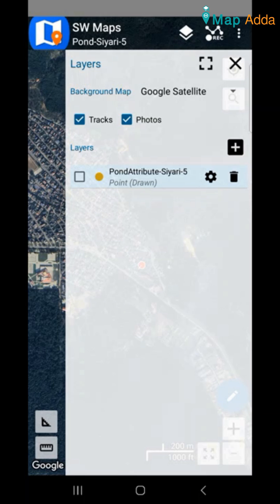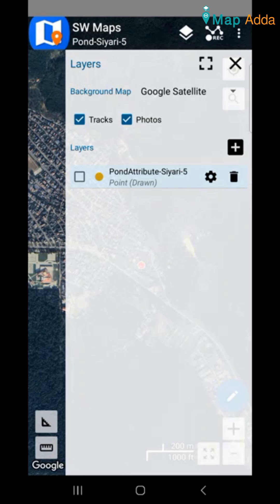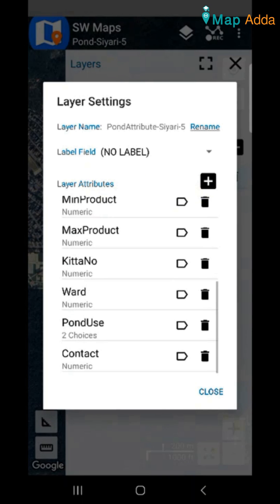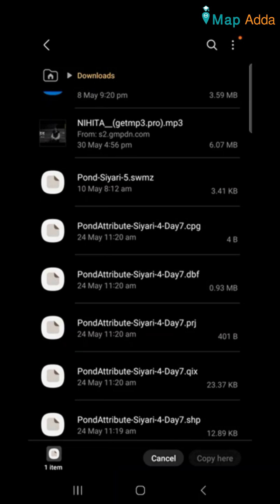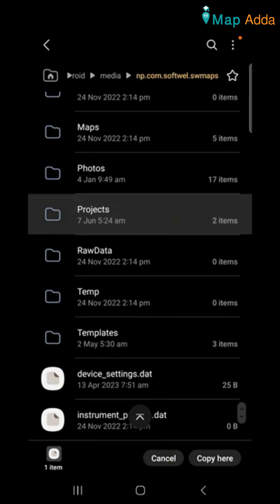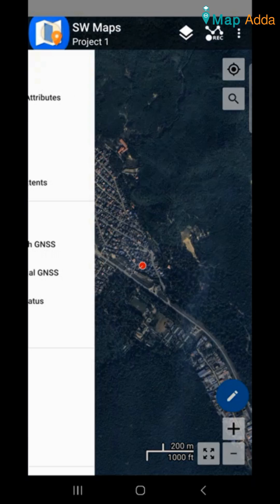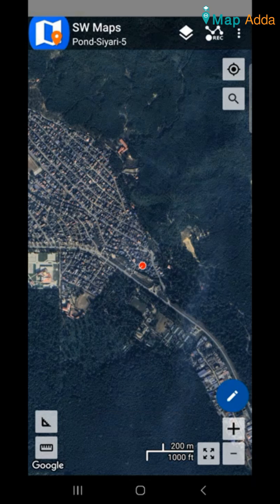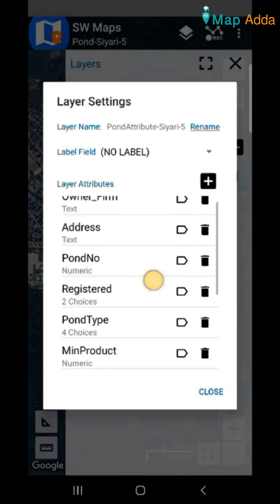How to IMPORT project in SW maps ? | Map Adda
Importing already prepared project makes data collection workflow very fast. In this tutorial, I will be simply showing  how you can load a project in SW maps.

0:00 Intro
0:31 Importing project in SW maps